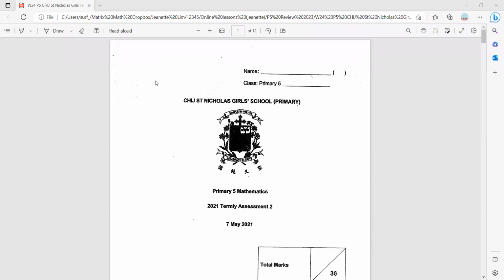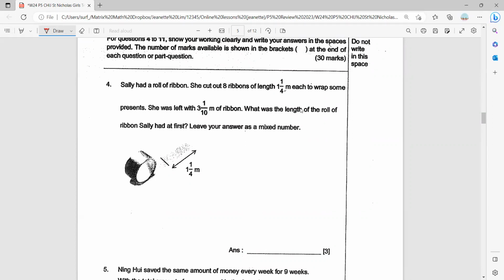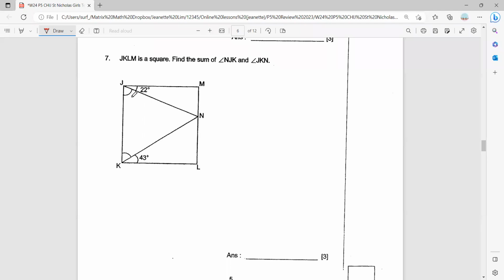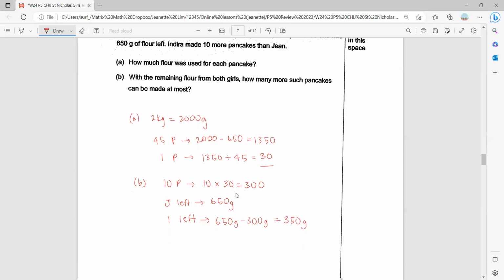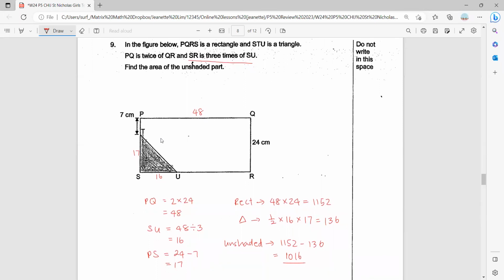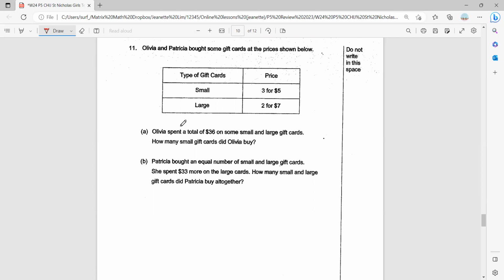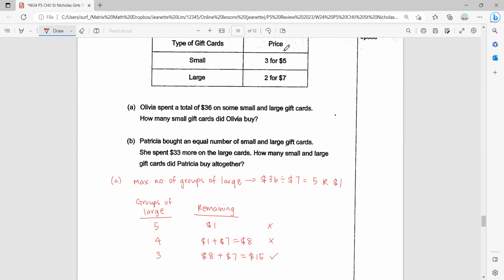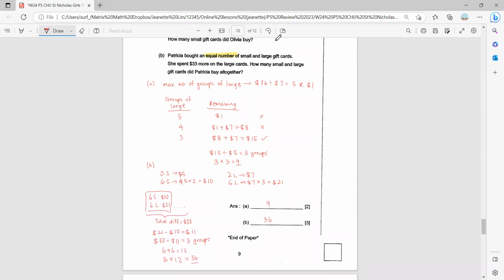P5 CHIJ St Nicholas Girls Term 2 2021 Review